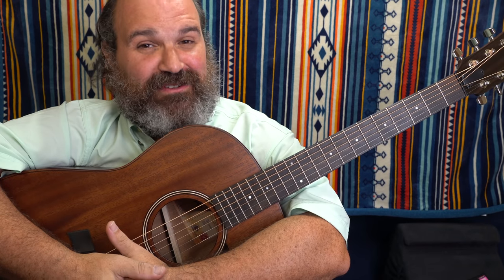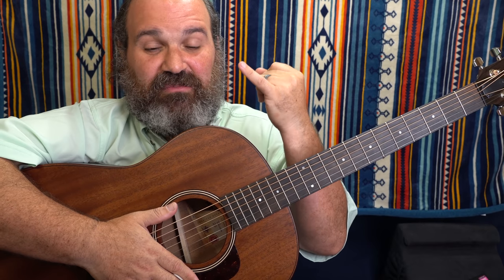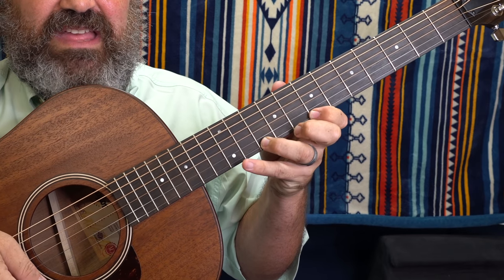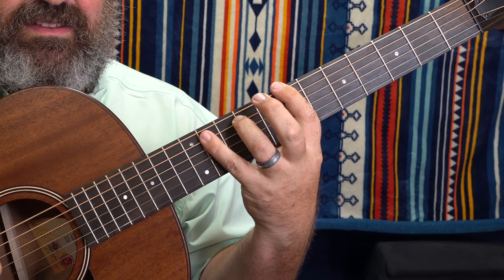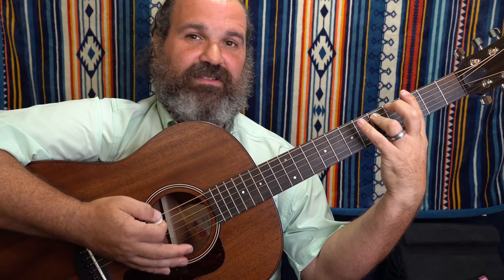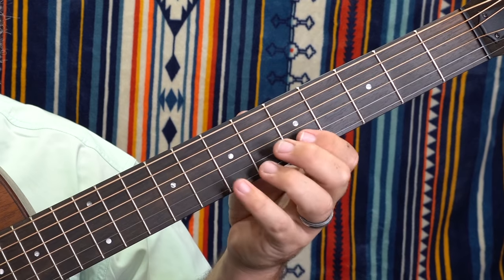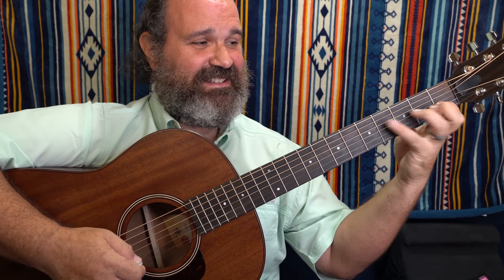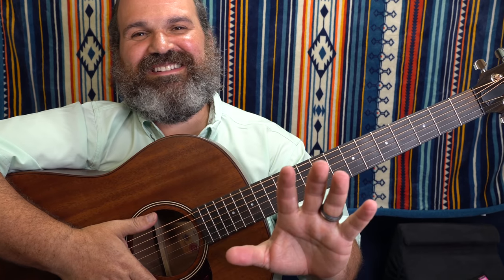3 Simple "Perfect Pinky Practice Ideas" On Guitar. Guitar Fundamentals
The Pinky. It's not about if you must use it, it is about if you do, how to use it. This guitar lesson will give you some practice ideas to keep your pinky playing guitar the way it should be. Rock On.